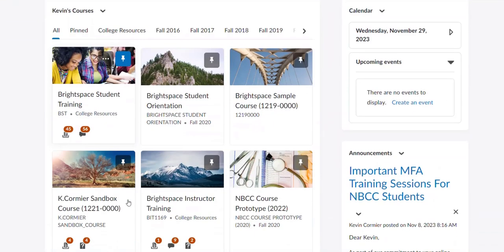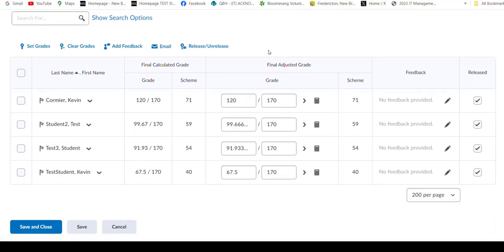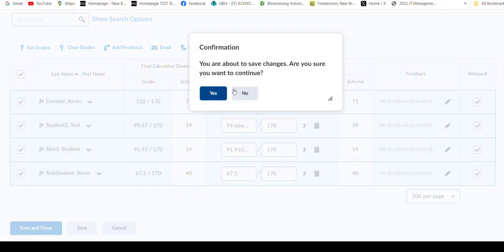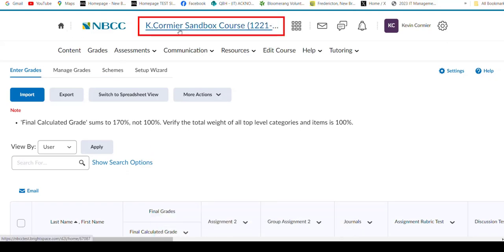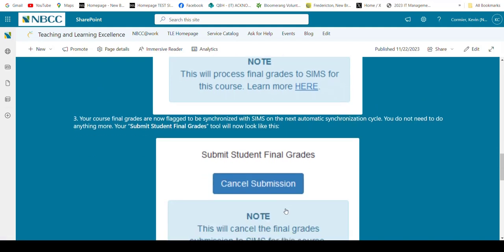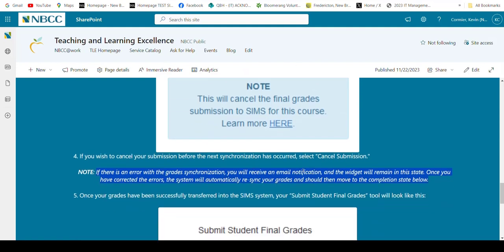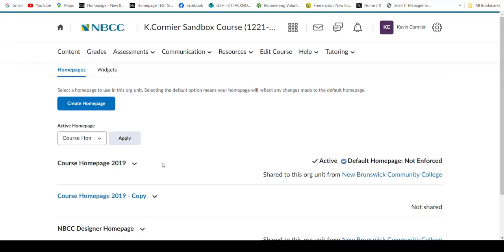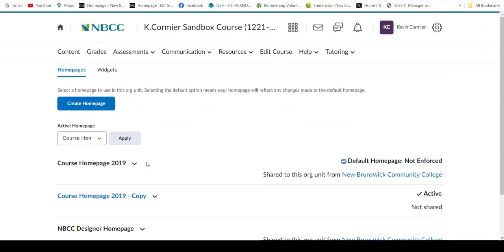New Grade Sync Process at NBCC!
In this video, we showcase a new and easy process for NBCC instructors to submit their Final Grades to SIMS via the Instructor Tools Widget within their brightspace courses.  Also covered in the video is how to add the widget to your brightspace course if it's not already present.